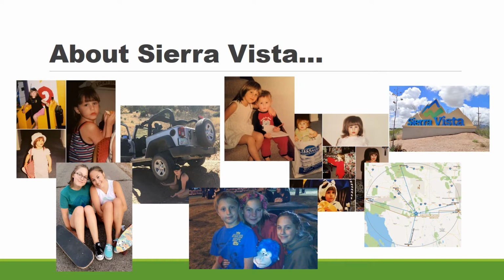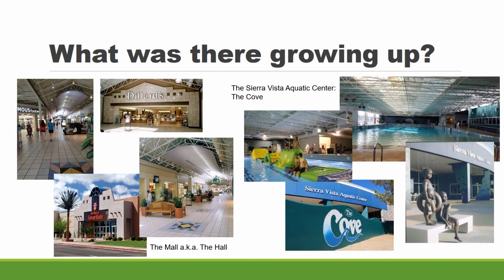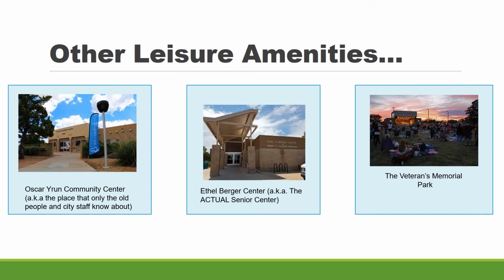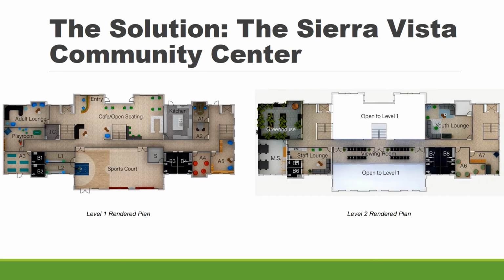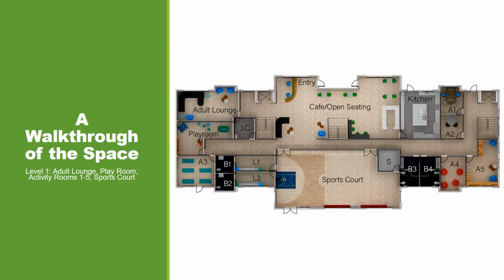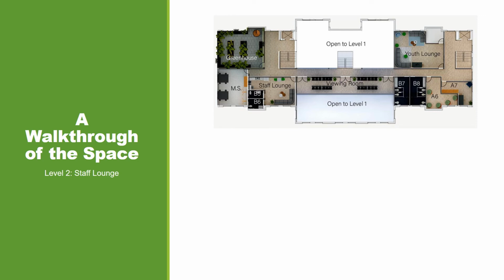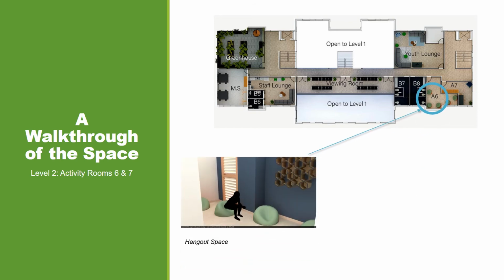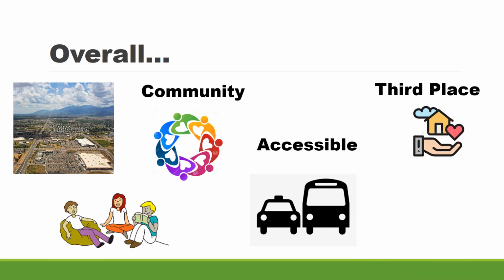The Sierra Vista Community Center: Transforming a Small Town Through Interior Design